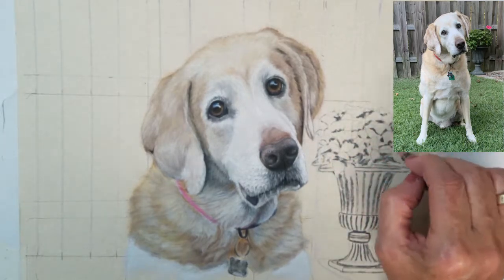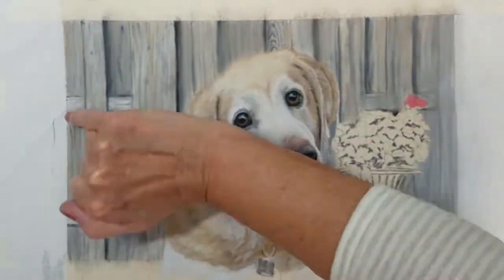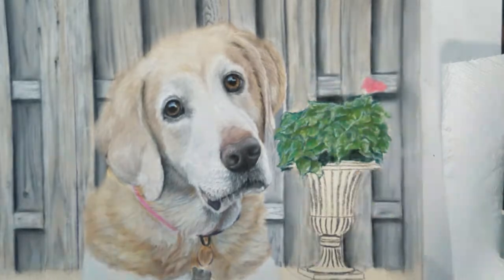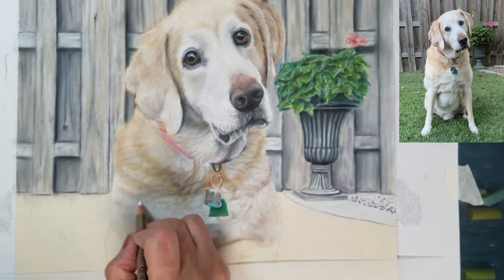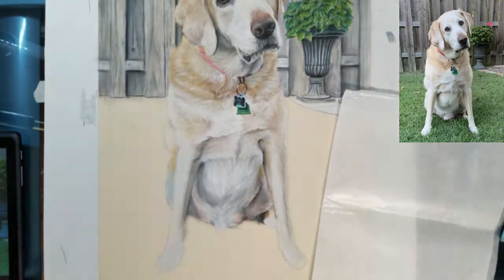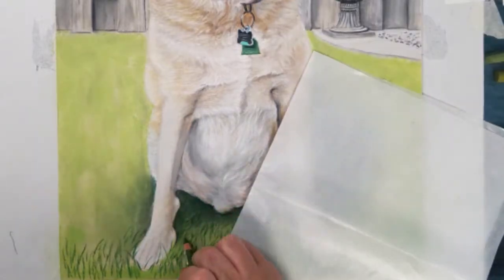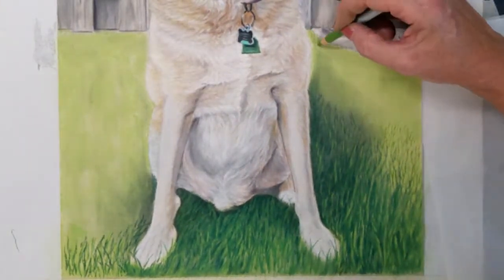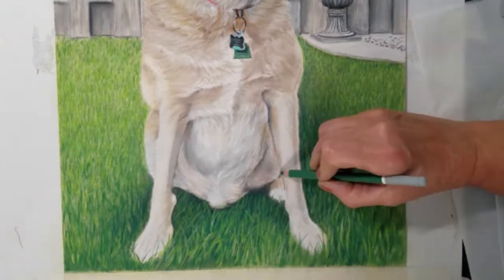How to Paint a Dog Portrait (Part 3) - Painting a Labrador Retriever in Pastel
This video is Part Three of a commissioned pet portrait of a Labrador Retriever dog. It features how to paint a dog portrait in the backyard using soft pastels and pastel pencils. Learn to draw grass and the backyard fence. Follow this step by step demonstration on how to paint a dog portrait with realistic fur details.

This pastel painting is done on Uart 600 sanded paper. I'm using NuPastel sticks and Carbothello pastel pencils.

Reference Photo by owner

Here are some links to the supplies I used in this demonstration.